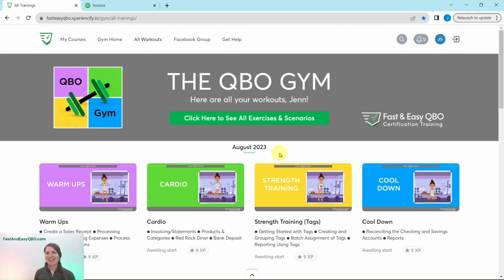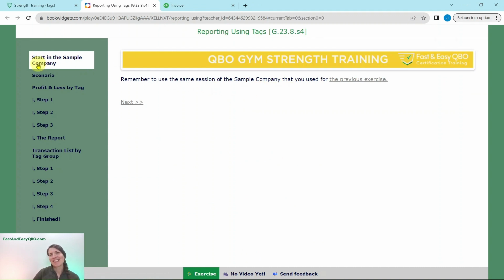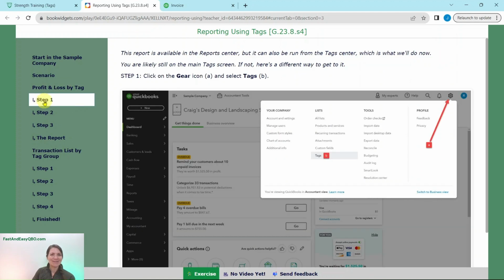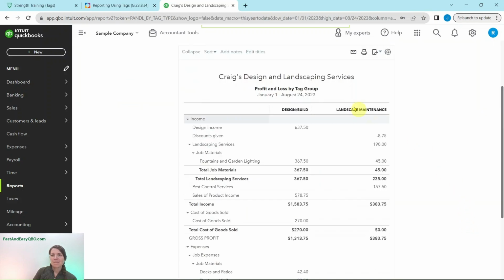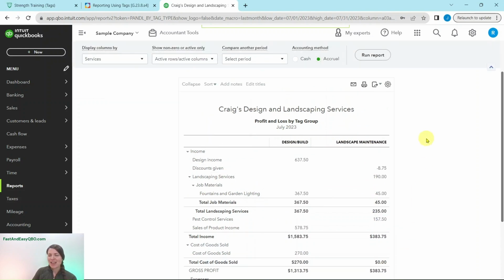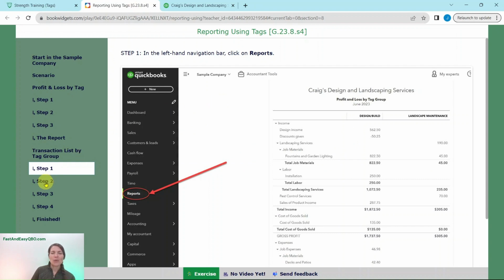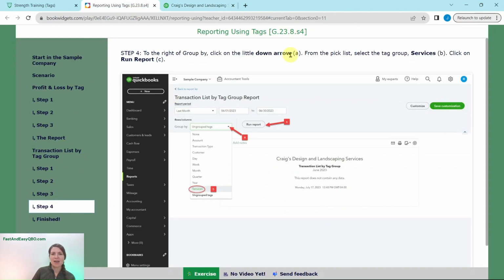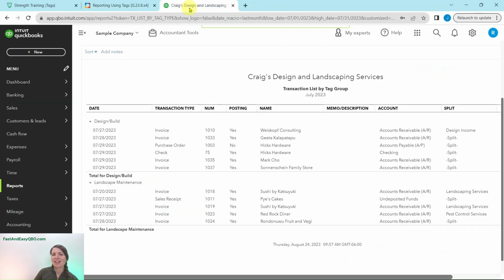Let's Practice QBO - Reporting Using Tags